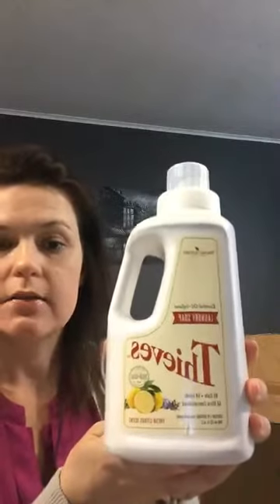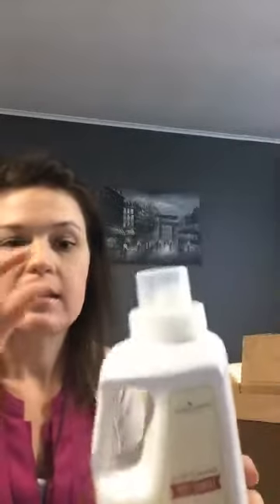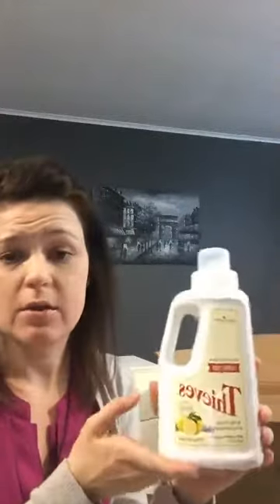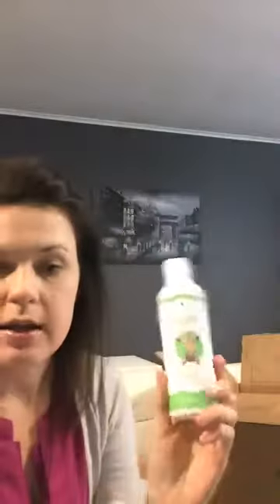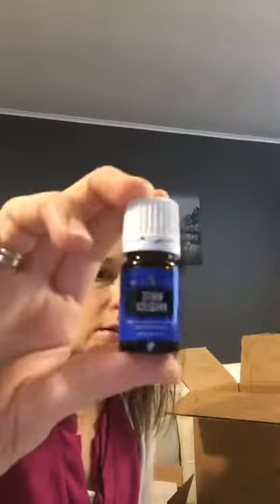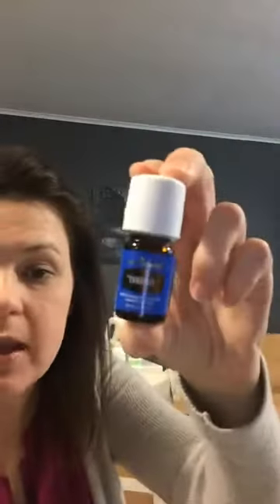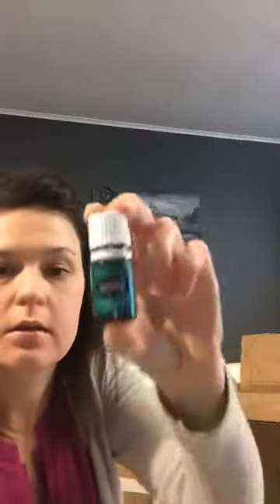Young Living Rewards Unboxing January 2018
Check out what I ordered this month in my Young Living Rewards unboxing!

Young Living Member ID #: 3868620

The information shared today is intended for education purposes only.  It has not been evaluated by the FDA and is not provided in order to diagnose, prescribe, or treat any disease, illness, or injured condition of the body.  Anyone suffering from any disease, illness, or injury should consult with a physician or medical professional.  I also highly encourage you, as I have done, to become an educated consumer and research all products used in, on, or around your body and home.